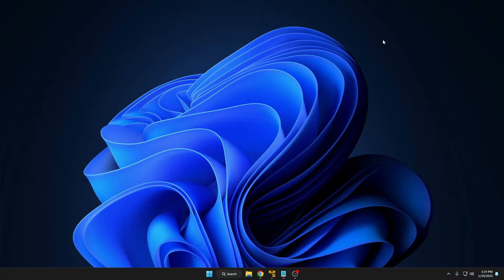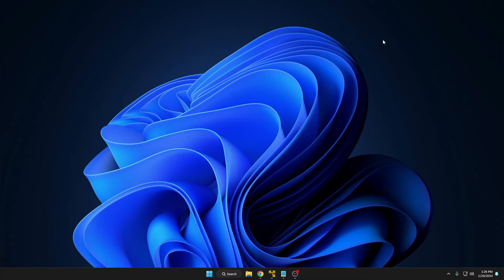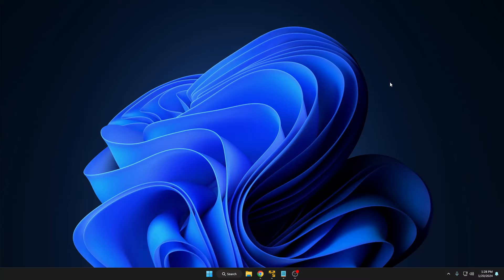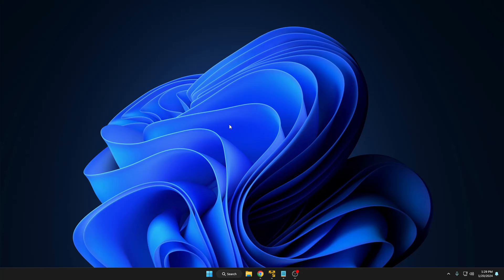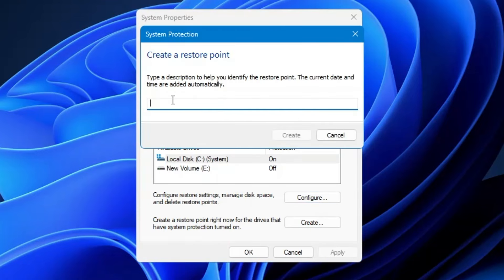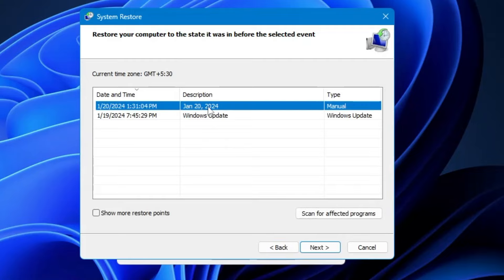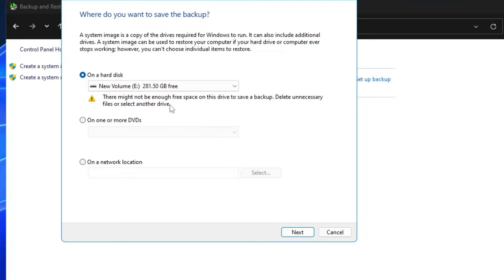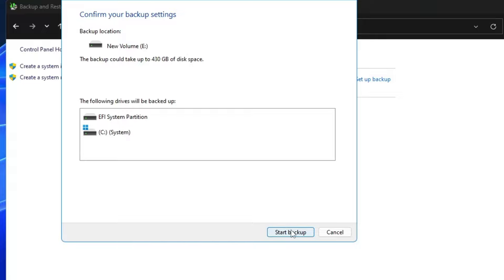System Restore VS System Image Recovery (What to USE?) 2024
Most of the Windows users are confused with System Restore and System Image Recovery. In this video, I have explained the difference between System Restore and System Image, and what should you use.

☑ Watched the video!
☐ Liked?